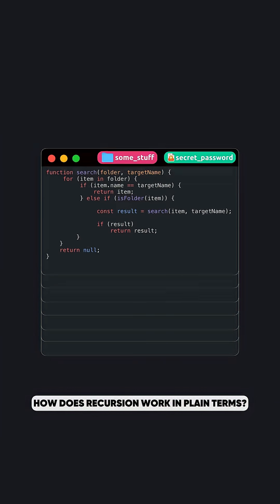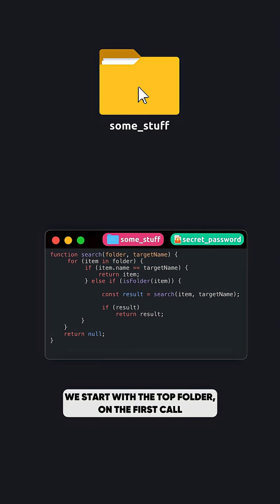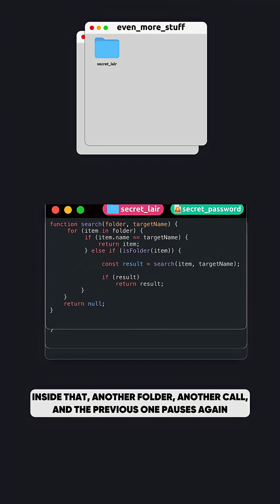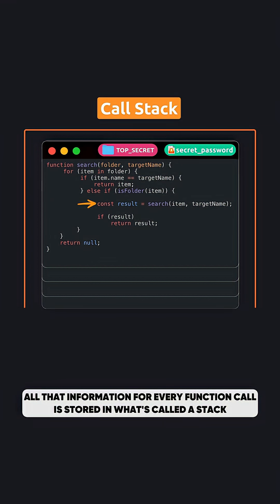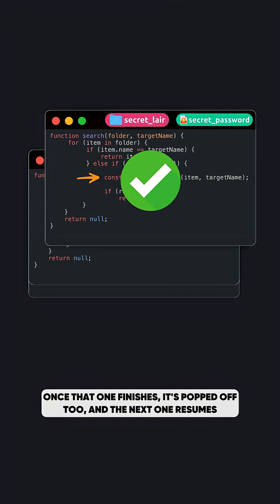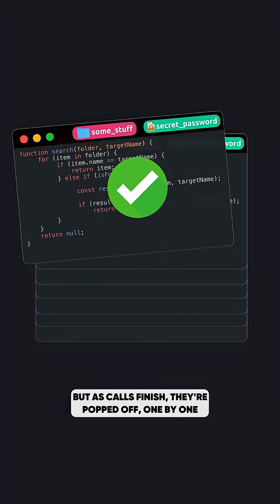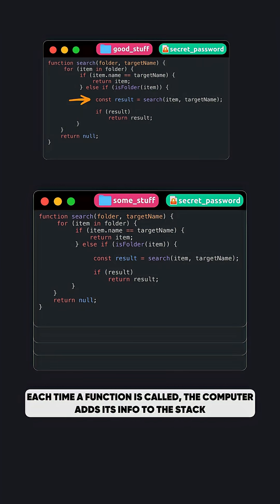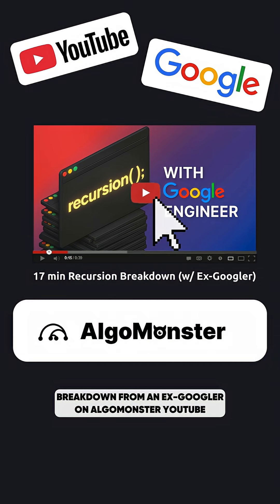The Simplest Recursion Explainer from ex-Googler